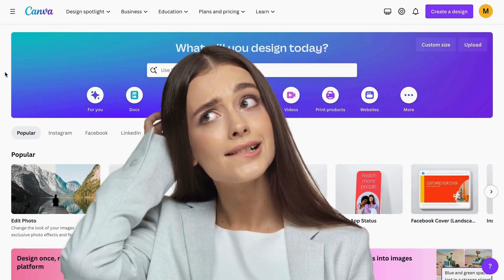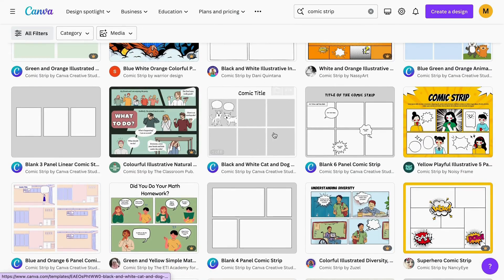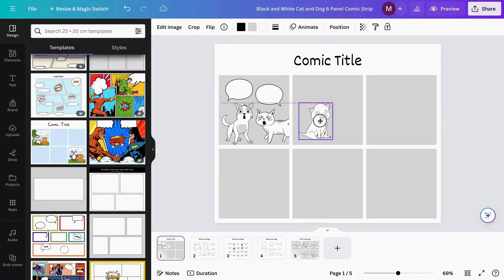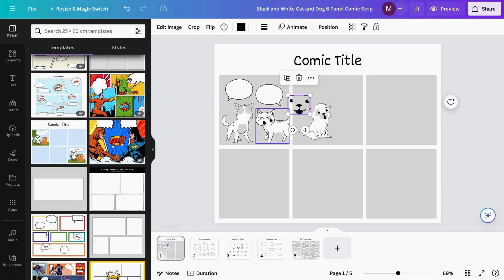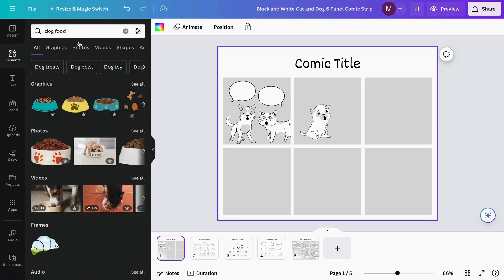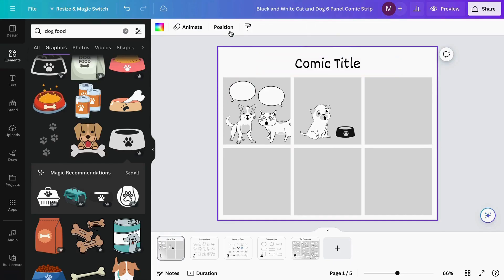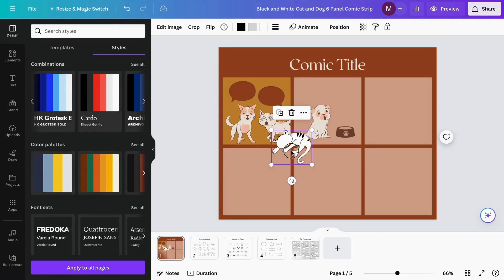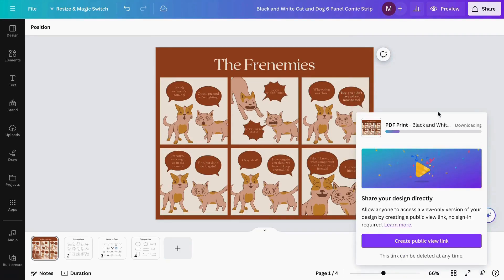How to make a comic strip in canva (step-by-step in 2026)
Did you know that you can create your own comic strips with Canva? In this video, I'm going to show you how to design your comic layout with Canva's tools, how to customize the characters, text and images of your comic, and how to save and share your finished comic from Canva.

By the end of this tutorial, you'll have all the skills you need to craft your own unique comic strip in Canva, ready to share with the world. So grab your imagination and let's get creative together!